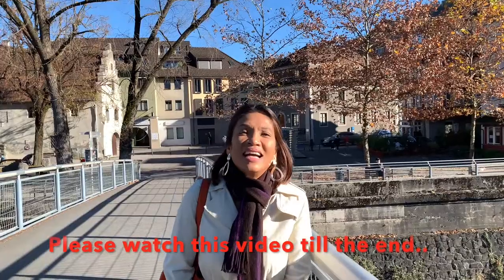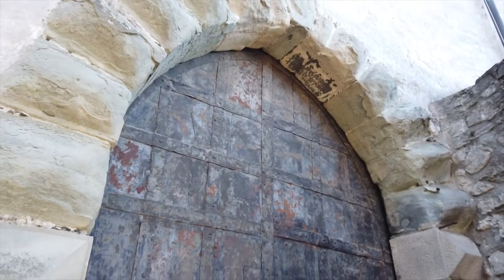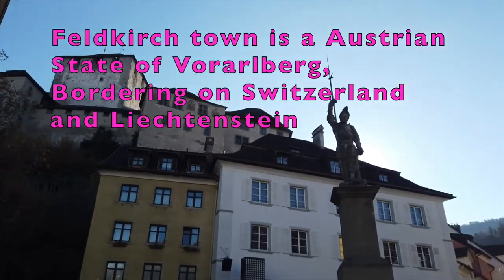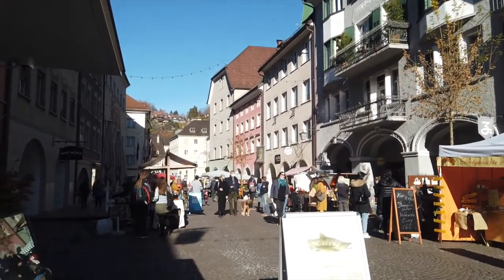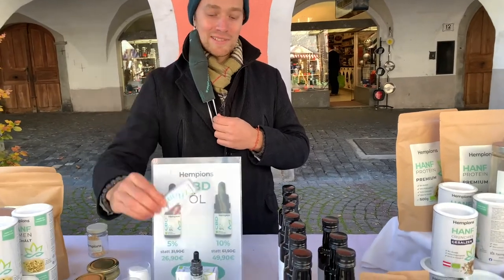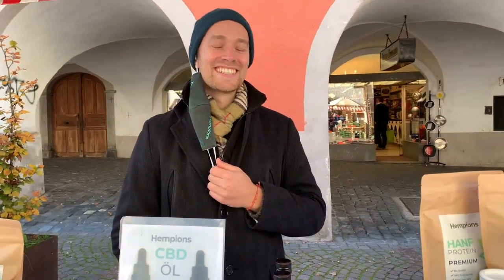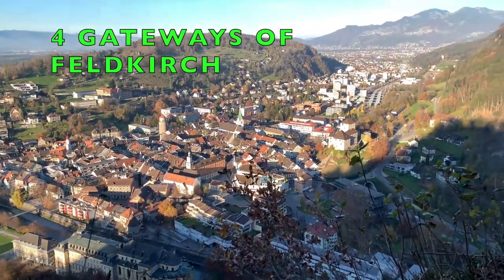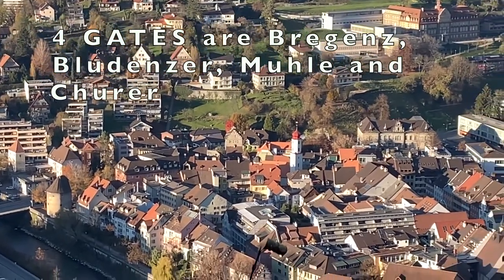The Historical Town of Feldkirch in Austria with Schattenburg As the Landmark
Hey everyone,
In this video, you see the beautiful small town of Feldkirch Austria.
The landmark of this town is amazing, it is called Schattenburg.
This is the town nearby Liechtenstein and Switzerland.
See this video, you get to know CBD oil or hemp oil from the guy who sell products made of hempions

I am a Filipina exploring Singapore and work here since 1997.
I established a Photography business in Singapore. It started as a hobby and it became a profitable business. It was running well and today, I close it due to some reason that I have no time for myself.
After I close the photographbusiness, I was able to follow my husband on his holiday travels.
Today, I vlog this places, write about it to inspires and let others see what I see specialy my family and friends who cannot afford to travels.
I am thankful I am lucky to have a husband, otherwise, I too like you cannot easily afford it.

Not only travels I vlog in my youtube channels. Will be also chating about money and food.

What other things I do these days?
I trade with cyptocurrency - I learn it the hardway, and today, I very much profitable in every trade. Though small but when it accomulate, it can assist on daily needs.
If you like to trade on leverage trading: I can share with you how I do it.
 Binance:  You will get 10% and I get 10% too from commision on deposits.
Do you remember  the era of  .COM
During this time, people buying website with the end .com, after few years, those people who get to keep a Domain name makes profit  by selling thier domains.
This is what will happen as the CRYPTO CURRENCY ERA happening now.

WHY SHOULD YOU BUY A DOMAIN NAME IN BLOCKCHAIN?
You can recieved crypto with the use of your domain name if you set up your wallet addresses within that domain.
I bought a few domain names and I would like you to check it out too if you some money to spare.

To purchase your crypto currency domain, Please use my link, I will get $10 if you use my link and once you are in, you can share your link and get referral fees too.

I am also into selling Video Clips footage
I take shot with drone from
Malaysia, Philippines and places I have been whenever I have a chance.
This shortvideofootage are with some agencies but you can buy directly from me if you want to.

With all these being said, if anything you want to ask me:
Please do so: